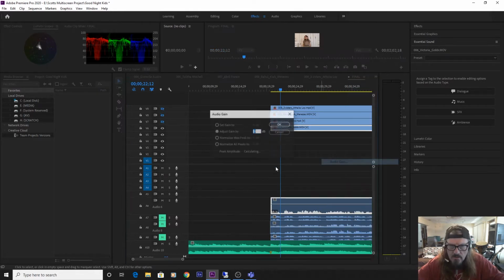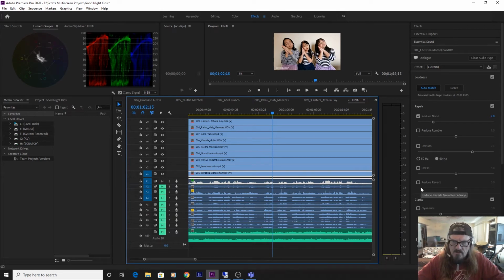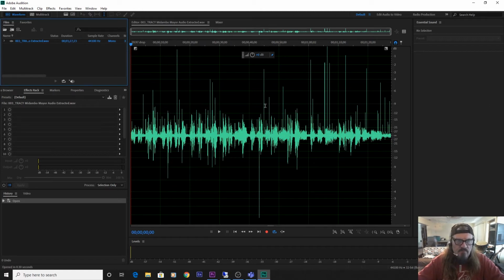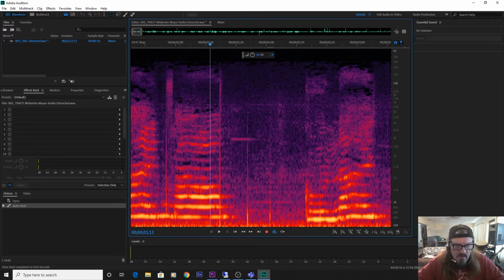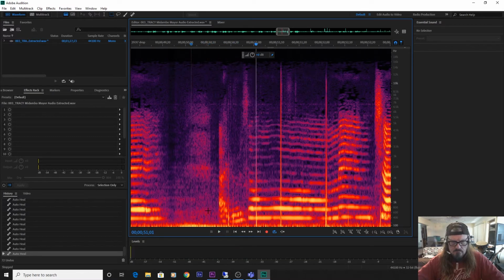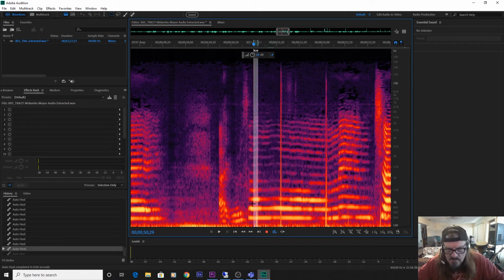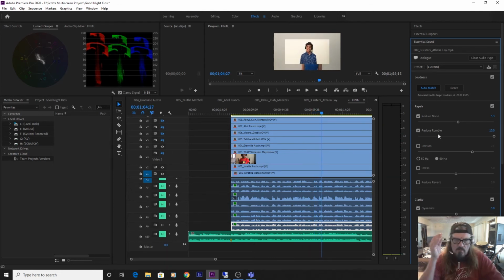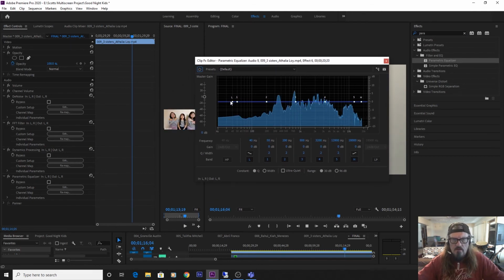Making a Group Singing Video Part Two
In this age of pandemic lockdowns, this style of video has become very popular. I show you how to edit one of these together in about two hours.